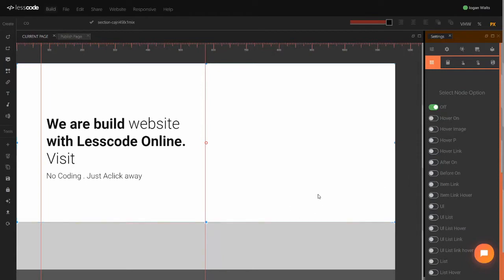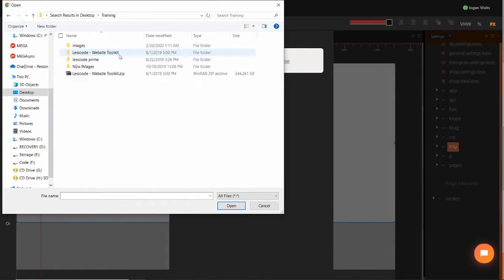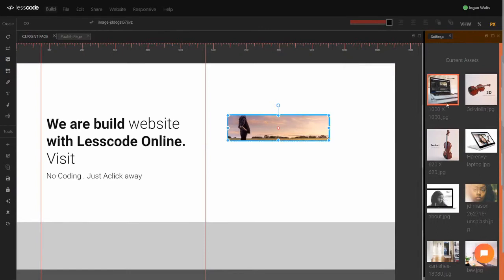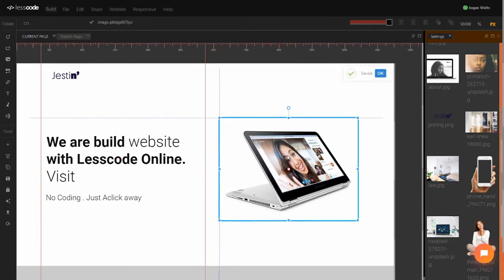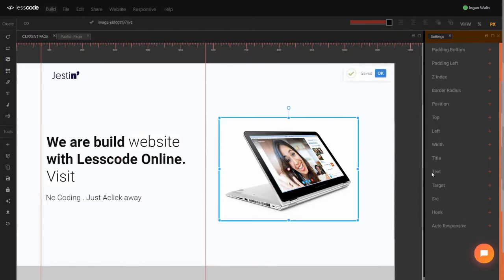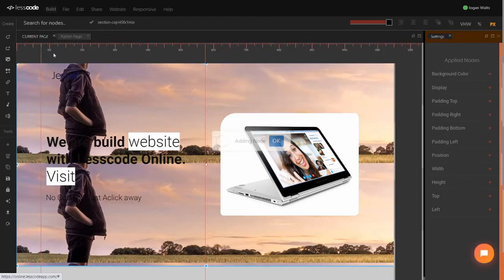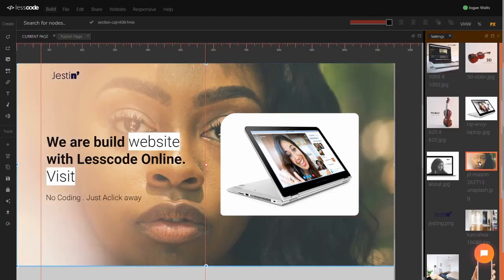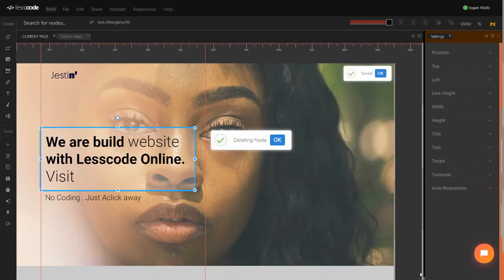05 Adding Images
Learn how to add images to your website to make it look more beautiful. In this video we will add images and manipulate them